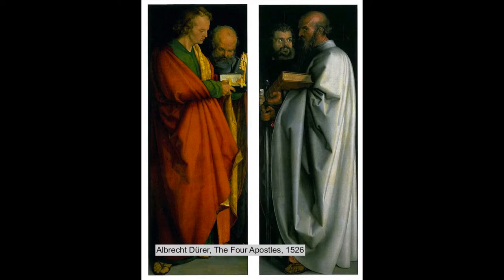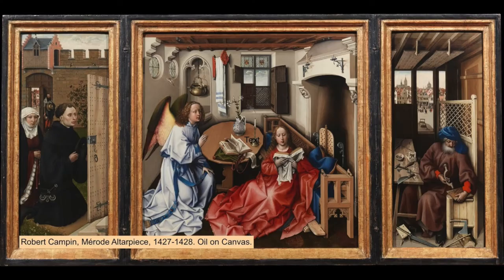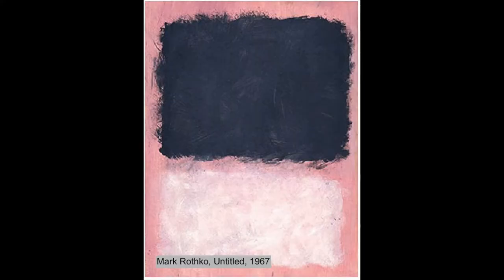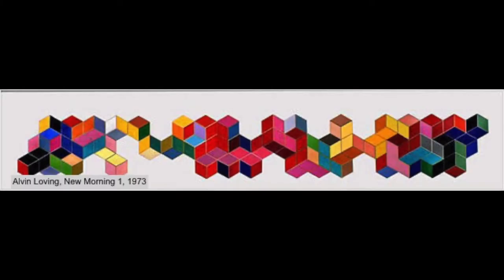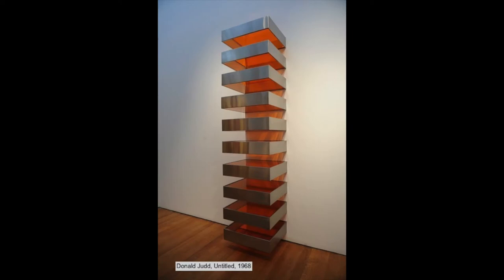Painted Pinwheels with Megan Viscio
Brighten up your February break with a little pop of color! Join local artist and teacher, Megan Viscio, for this virtual art class where students learn how to create a colorful, painted polyptych. Dabble in a bit of Modern Art History and dip your paintbrush into some color theory. The process is quite simple but the end result will look like something you might see at The Museum of Modern Art in New York City! You may even learn a few new words to add to your artistic vocabulary. Registered students can pick up their Take & Make Kits at the library during curbside hours starting February 15. For grades 1 - 6. Young children will require assistance.